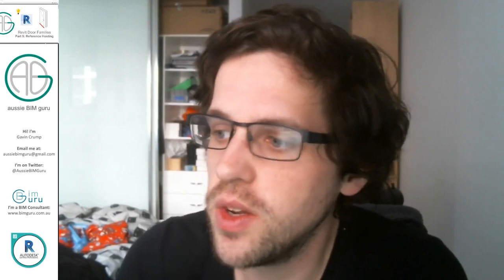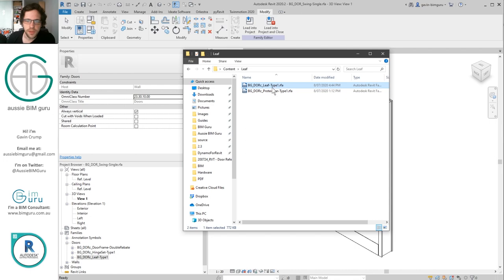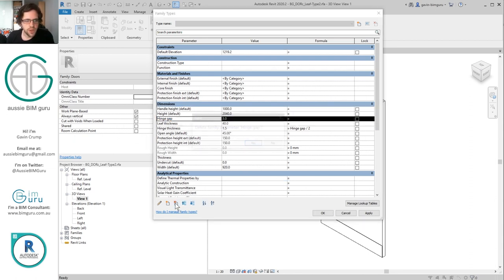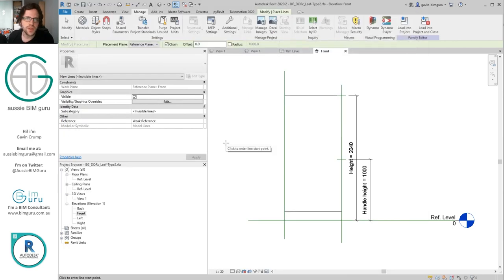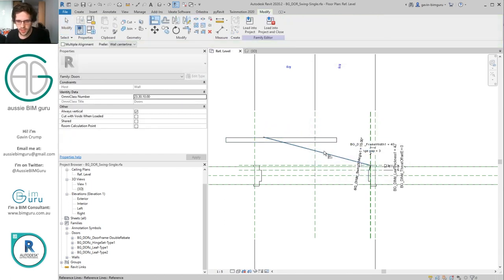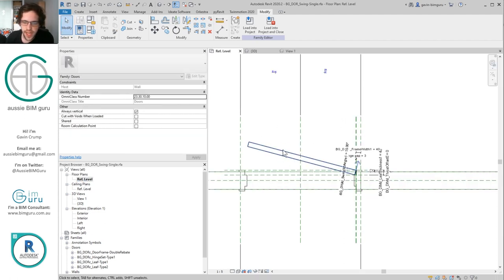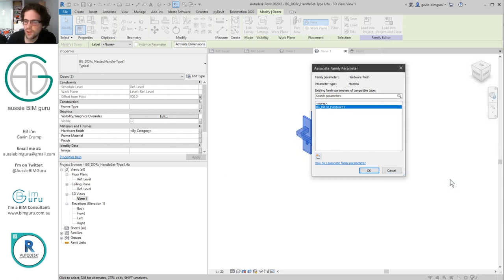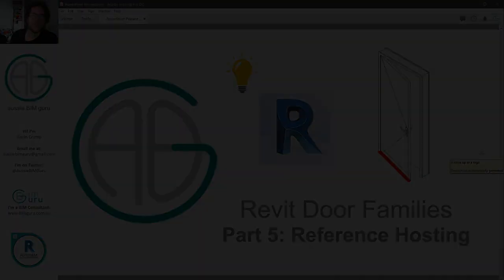Revit Doors, Part 5: Reference Hosting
So far in this series we've used lots of angles and reference lines to control our door leaf geometry and swing. Time to explore a simpler approach that is probably superior once you know about it!